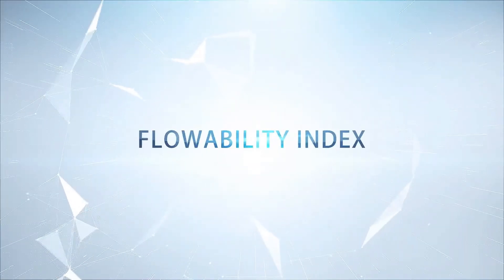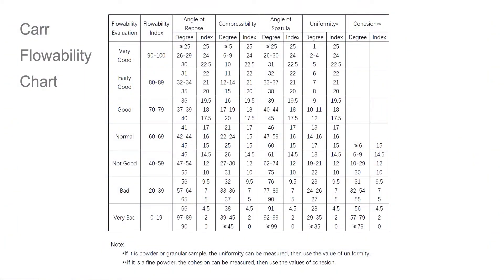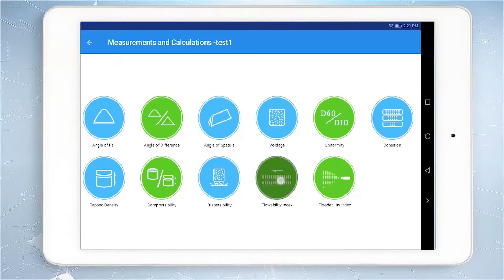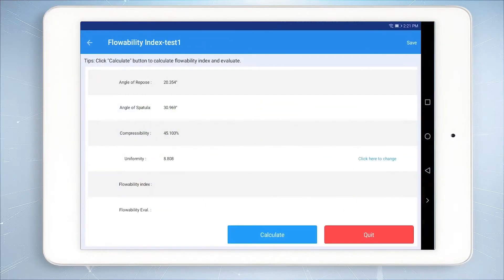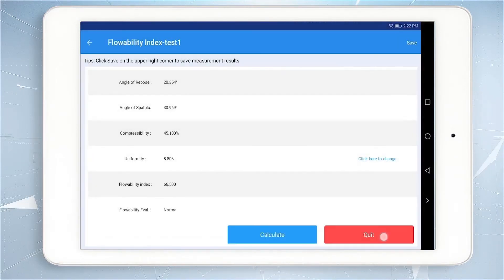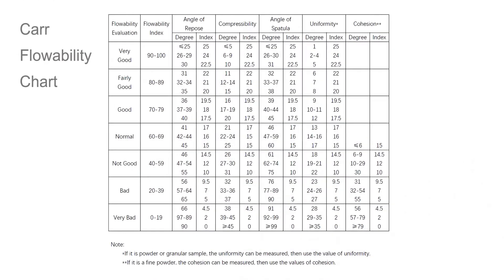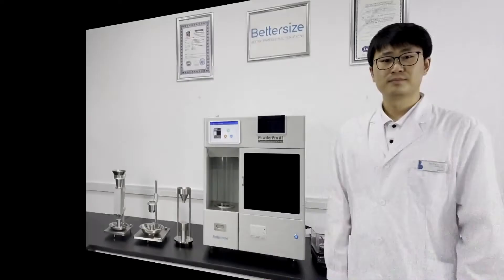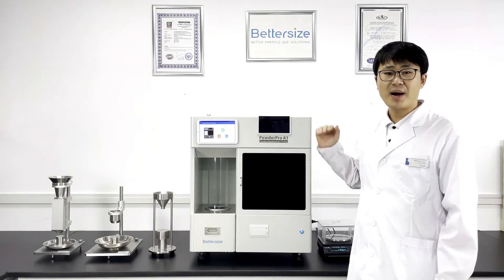Flowability Calculation of Powder Materials Using PowderPro A1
In this video, Bettersize application engineer Perfil Liu is demonstrating how to calculate the flowability of powder materials using automatic powder characteristics tester, PowderPro A1.

This automatic powder characteristics tester not only measures the necessary properties of powders for Carr Indices but also the Bettersize APP makes sure to provide you quick calculations and a user-friendly interface to save your time.